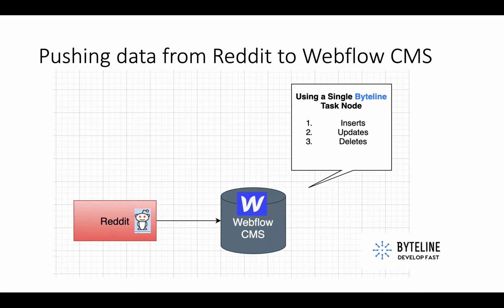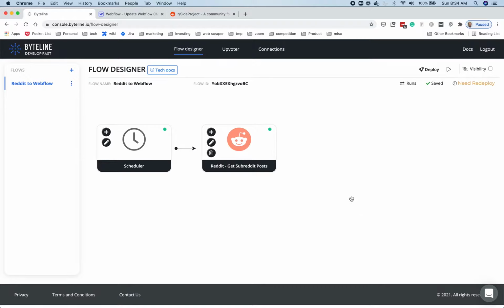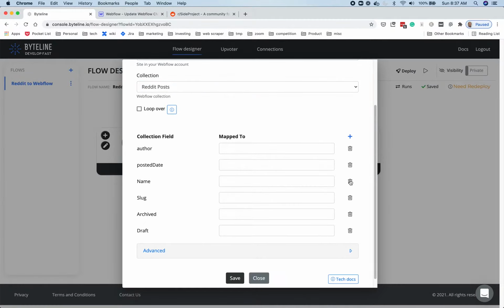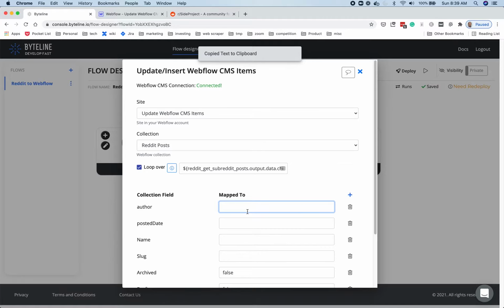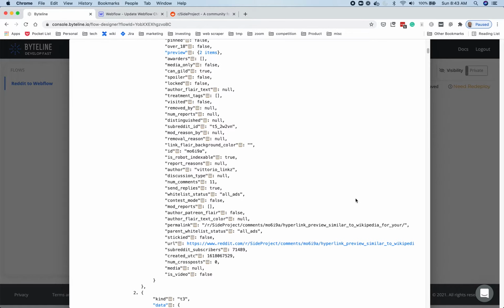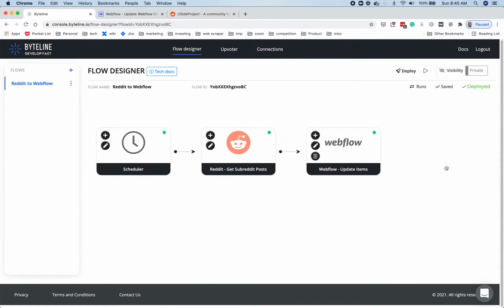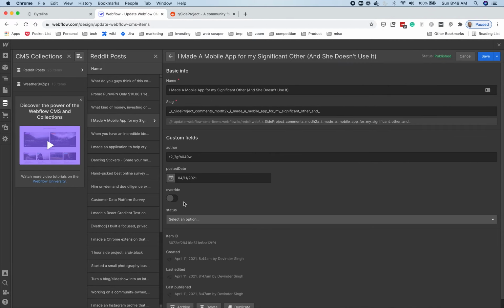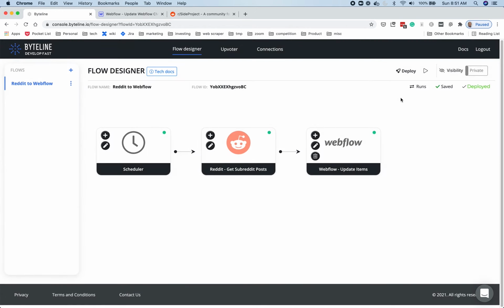Pushing data to Webflow CMS using Byteline no-code platform.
In this video, we read data from Reddit using Byteline's easy OAuth integration. That data is then pushed to Webflow CMS using its Byteline's Webflow integrations. OAuth access to Webflow CMS is used for the integration.

0:00 Intro
01:25 Add the flow
02:25 Getting Reddit data
04:28 Configuring Webflow CMS update task
15:15 Handling Updates & the data deleted at Source